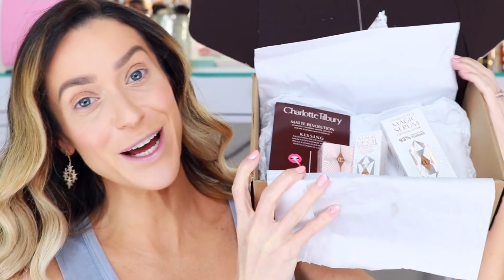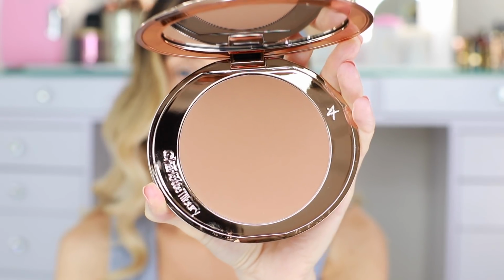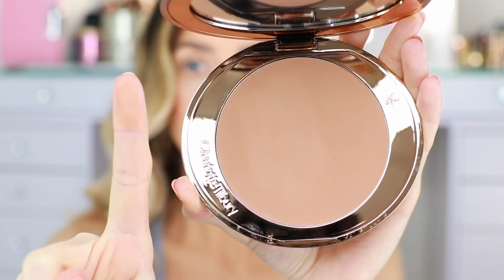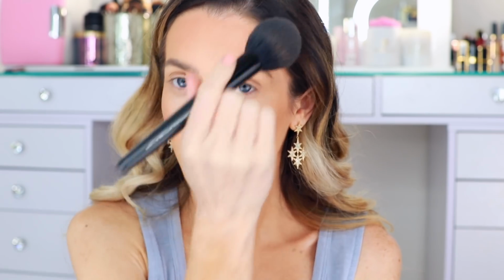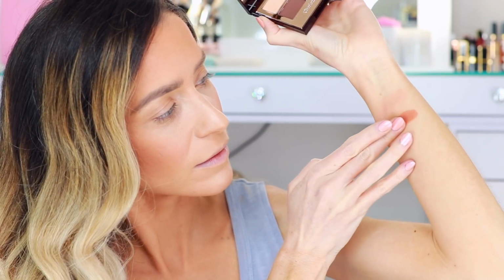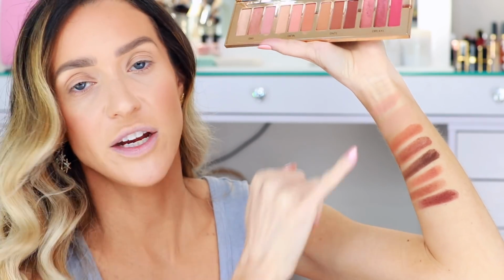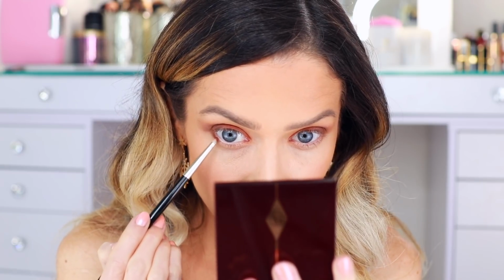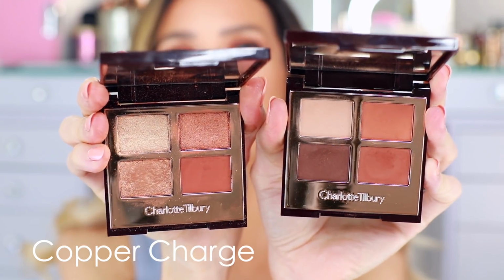WATCH THIS BEFORE YOU BUY THE CHARLOTTE TILBURY AIRBRUSH BRONZER & DESERT HAZE EYESHADOW PALETTE!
Today I'm finally sharing my review of the new Charlotte Tilbury Airbrush bronzer and Desert Haze eyeshadow quad. This video was supposed to go up last night but I got side tracked watching the Pat McGrath zoom call with Naomi Campbell! The Divine Rose II palette launches this morning so be sure to sign up

$55 AIRBRUSH BRONZER
$53 DESERT HAZE

WHAT'S ON MY FACE:
$27 Tarte Shape Tape
$44 Hollywood flawless filter
$44 Airbrush flawless foundation
$58 Givenchy powder
$40 Ecstasy blush
$29.50 Dior mascara
$30 Feline flick
$27 pillow talk eyeliner
$37 Carina's Star lipstick

MY FAVORITE MAKEUP BRUSHES:
$30 Marc Jacobs face 2 brush
*Face 2 is my new favorite*
$28 BareMinerals foundation brush
$50 Bobbi Brown foundation brush
$50 New Chanel blending brush
$23 Sigma F79 concealer brush
$17 F86 Tapered kabuki
$20 Petite kabuki
$50 Chanel blush brush
$60 Chanel powder brush
$17 Pencil brush
$16 Sigma E25 blending
$17 Sigma E35 blending
$42 Chanel dual sided eye contour brush
$199: Sigma brush set

MY SKIN TYPE & FOUNDATION SHADES:
Chanel: 30 beige foundation, 10 concealer
Dior: 300 or 311
CT: 6N in airbrush flawless, 3 flawless filter